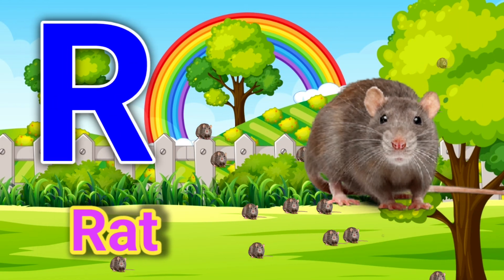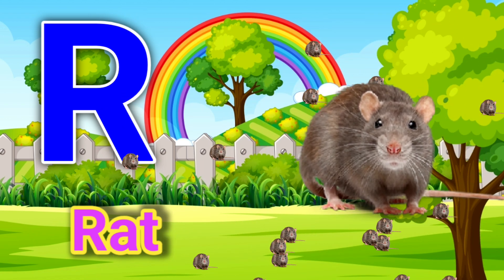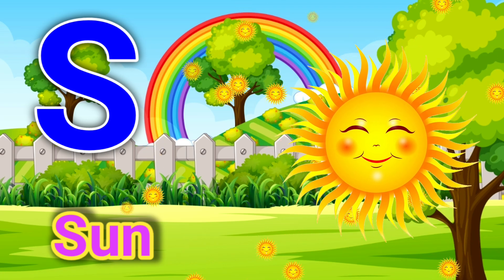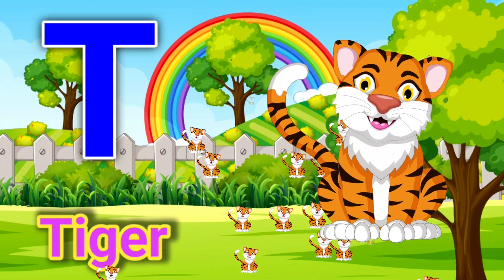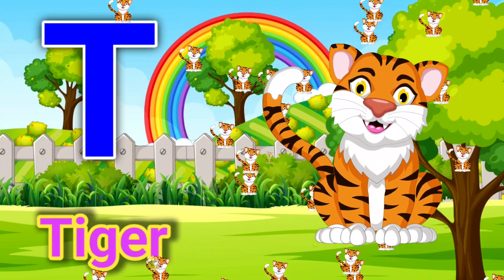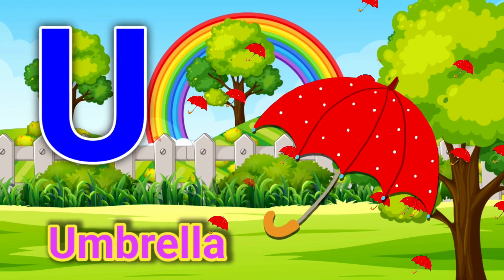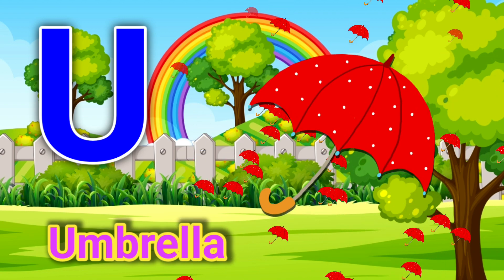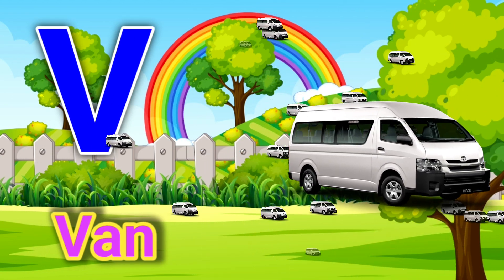Phonics Song for Toddlers | A for Apple | Phonics Sounds of Alphabet A to Z | ABC Phonic Song